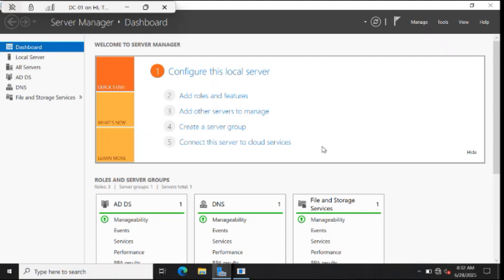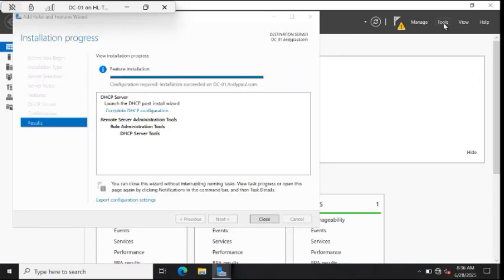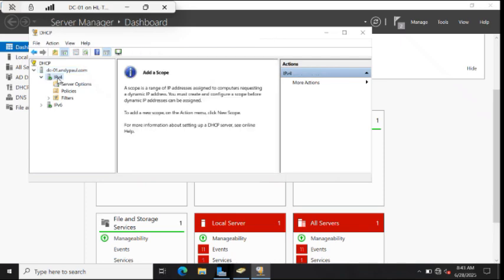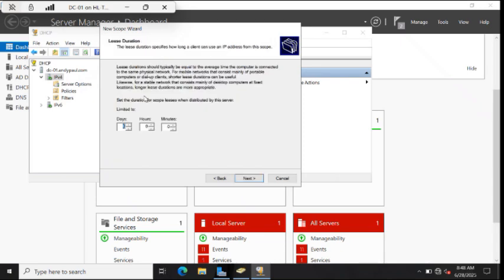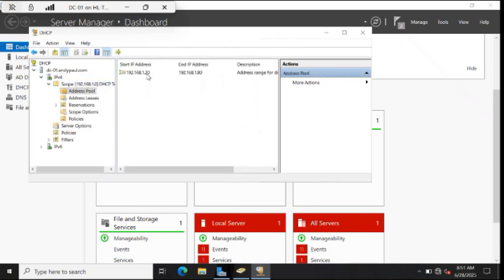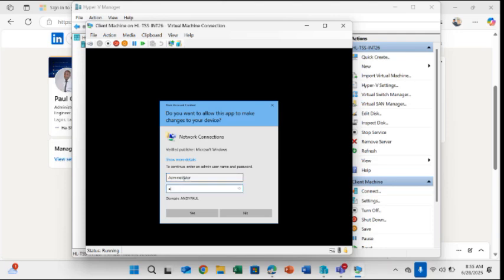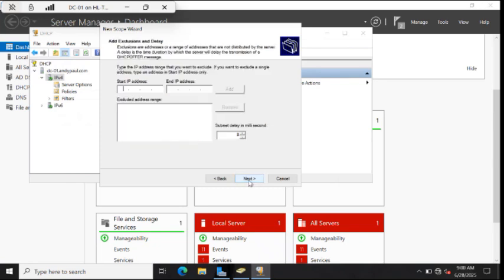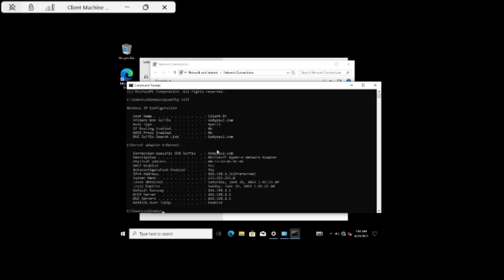🎥 New Video Drop: DHCP Server Lab Session (Tested & Trusted!)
I bring you warm greetings from the powerful community of ABC of Cloud Computing, as a product of Pillars Cloud Technologies, proud Bonafide of the HA-SHEM Family, and an unshaken representative of the Nigeria M365 Community.

This week’s spotlight: 🔄 DHCP (Dynamic Host Configuration Protocol) – a foundational role that breathes life into modern networking.

👨🏽‍💻 In this lab session video, you’ll learn how to:

Define DHCP and explore its role in dynamic network environments

Install the DHCP Server Role on an existing Domain Controller

Configure the server and set up a working IP scope

Test DHCP live using a domain-joined client PC and verify IP leasing

BONUS: Showcasing Group Policy configurations applied to all users, including:

💻 Customized desktop background

⛔ Disabled power options to keep your systems up and active